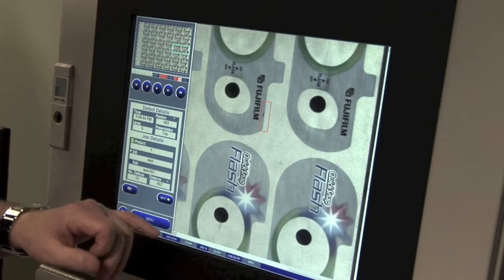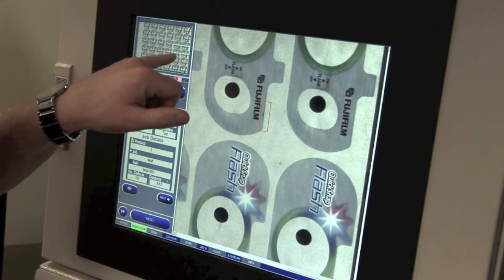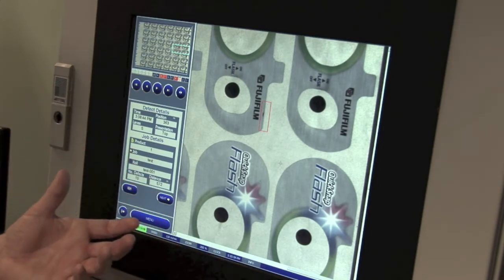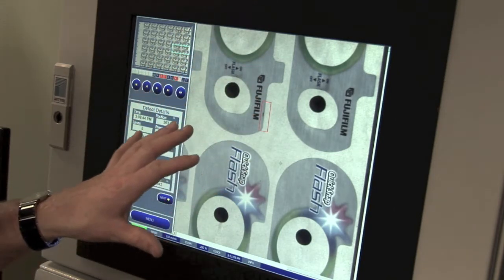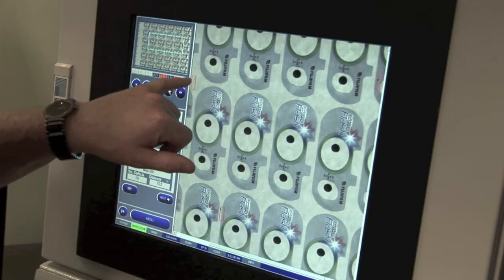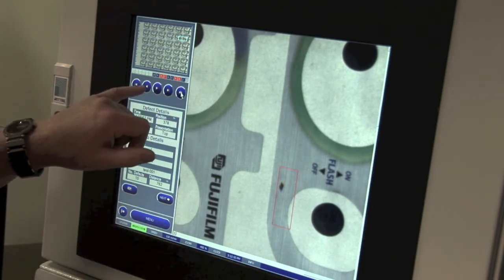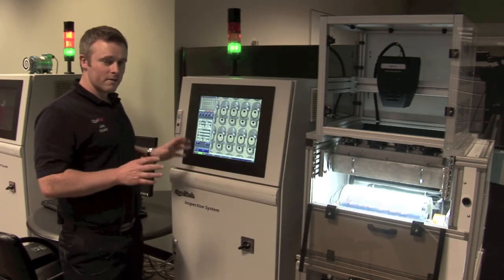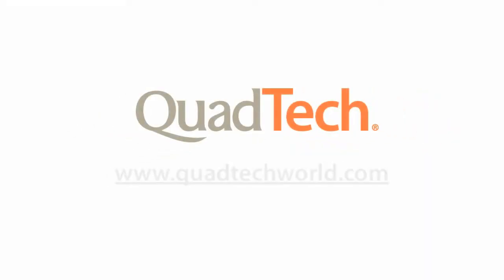Inspection System Part 5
Fifth of five parts...Unlike other inspection systems that can only scan small sample areas, the QuadTech Inspection System inspects the entire substrate width 100% of the time. John Cusack demonstrates how QuadTech's true 100% Inspection System reduces waste and increases your customers' satisfaction. Be sure to also watch the Data Central for Inspection and Waste Management System demonstration videos, to see how to close the loop on defect detection and removal.